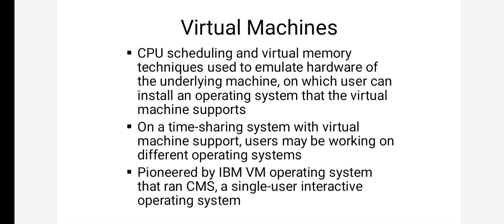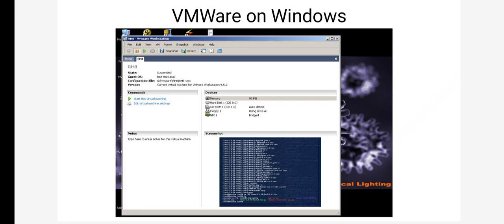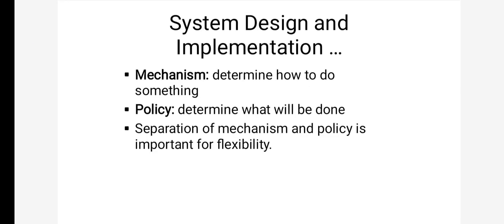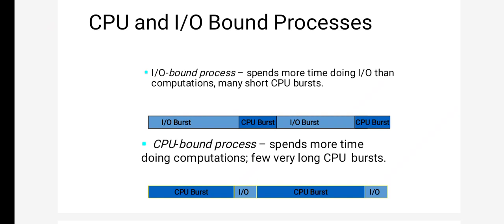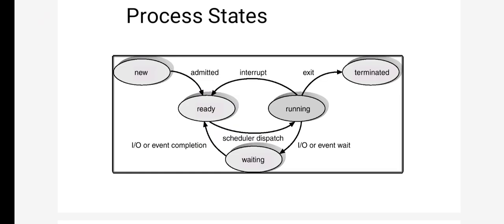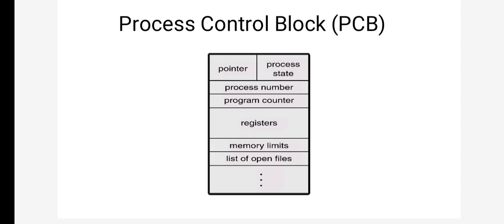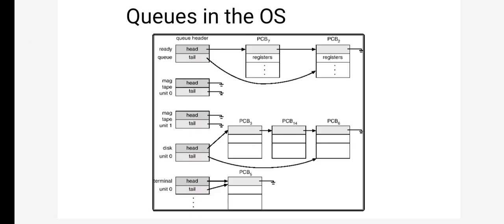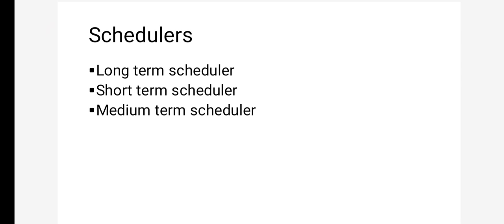what is Virtual Machine in os | Operating System Design and implementation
Online Operating System